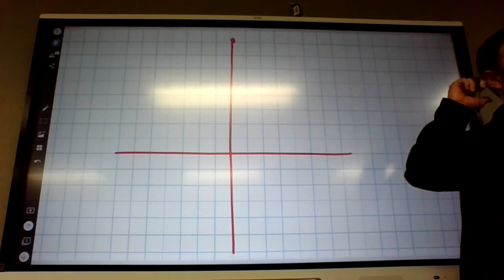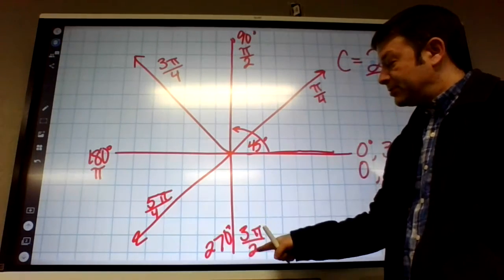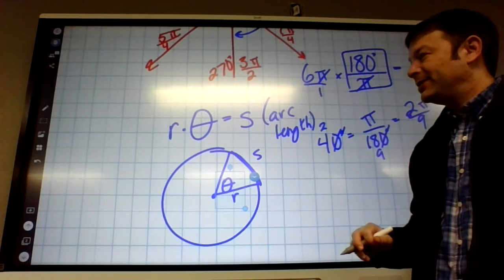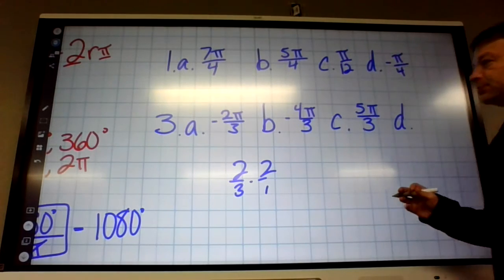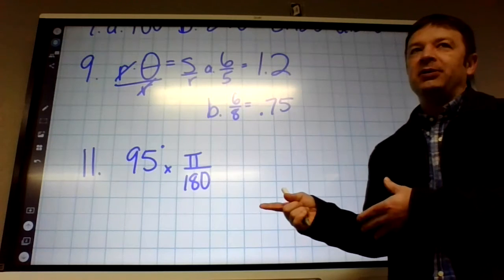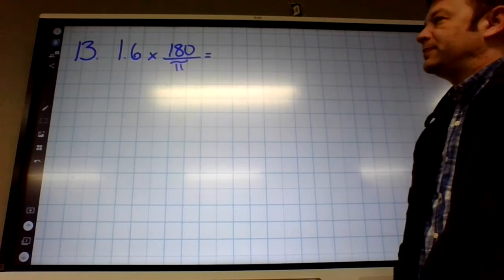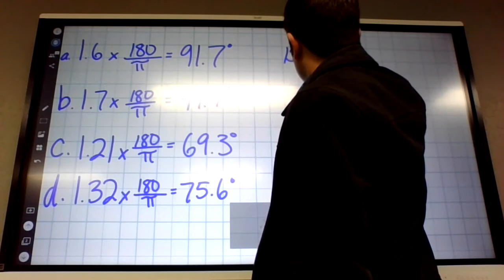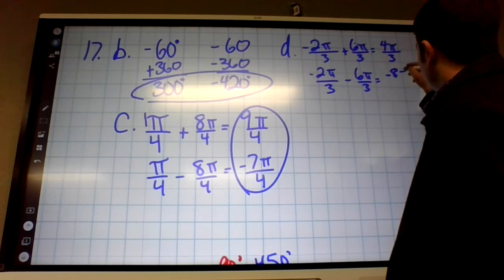Pre-Calc pg 261